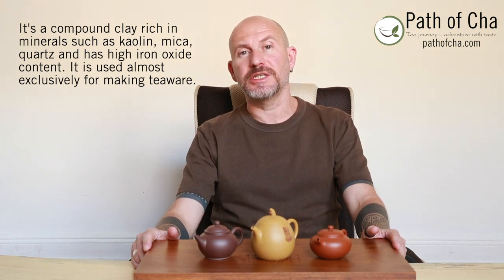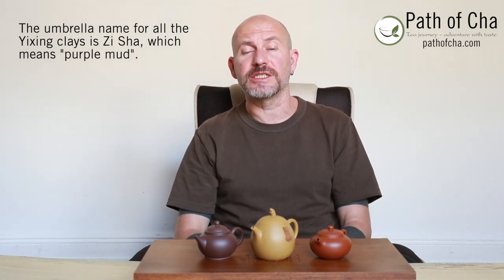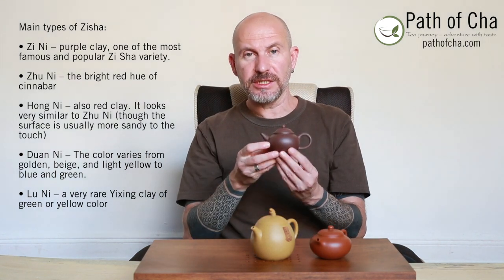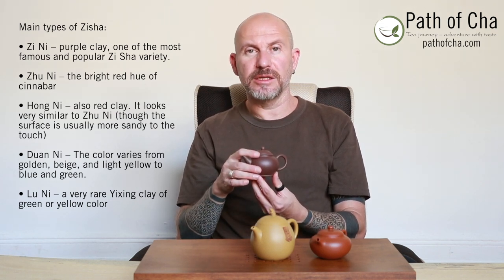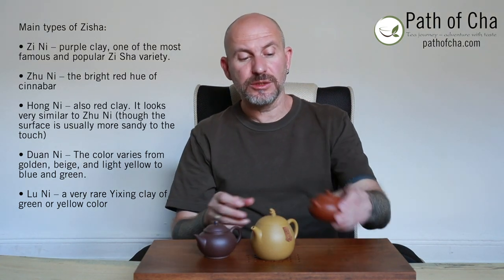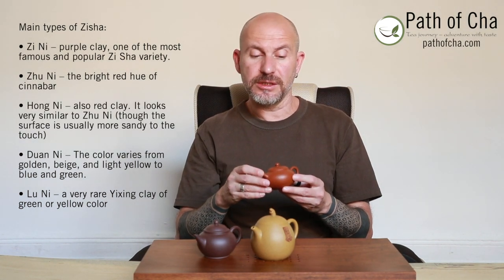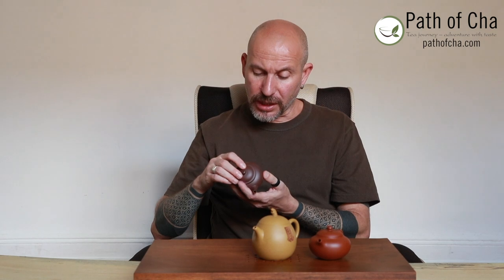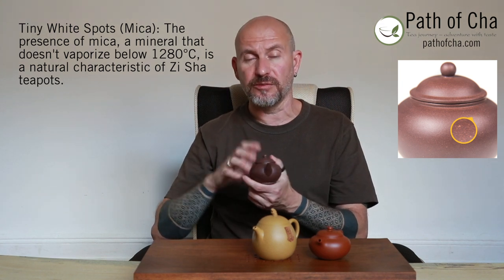Choosing Yixing Clay Teapot. A Comprehensive Guide.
If you are on the path of brewing loose-leaf teas and learning Gong Fu Cha, you've likely come across Yixing clay teapots. As you explore, you might encounter varied and sometimes conflicting information, leading to confusion. We hope that this video will help you better understand yixing clay and figure out its importance, what type of yixing teapot you need, why you need it, and factors to consider when buying one.

Timecodes:

00:18 – Introduction
02:14 – What is Yixing clay
06:21 – Is Yixing clay still available?
10:02 – How to tell a real Yixing from a fake one
13:51 – Fully handmade vs half-handmade
20:01 – How to tell a fully handmade Yixing teapot from a half-handmade
23:00 – What Yixing is right for you
28:53 – Are there alternatives to Yi Xing clay?
30:25 – Firing level
31:52 – The shape
32:34 – Jet head consistency and the speed of the pour
37:13 – What tea will pair best with your Yi Xing.